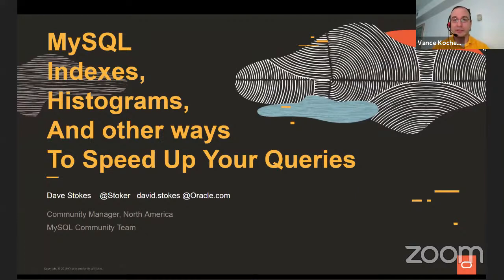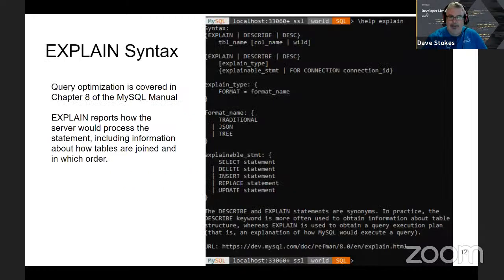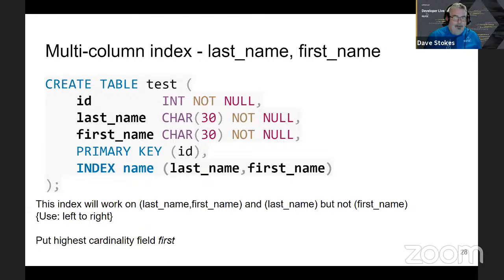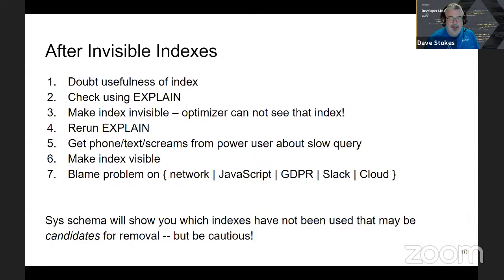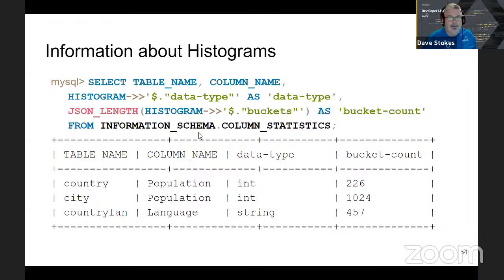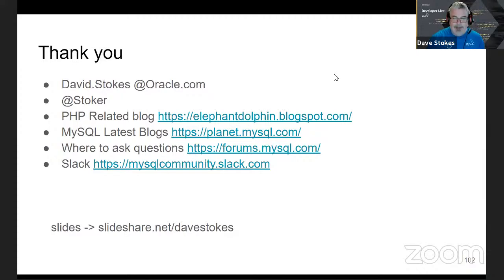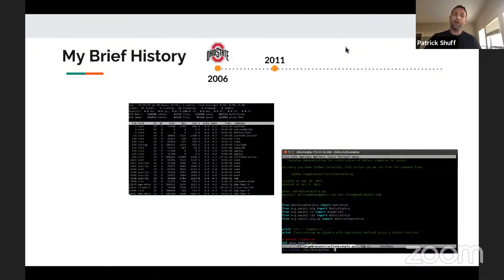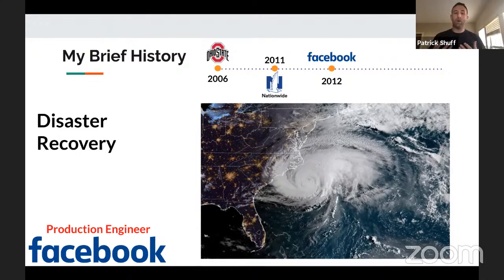OLF Conference - November 7, 2020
To participate in the conference through Zoom and Slack register